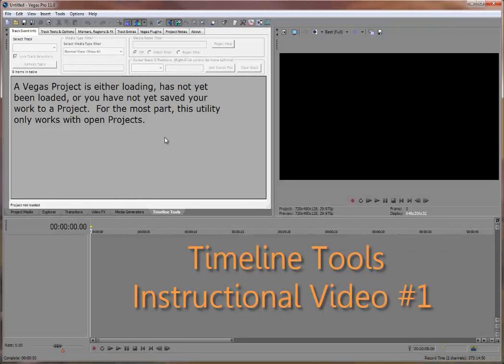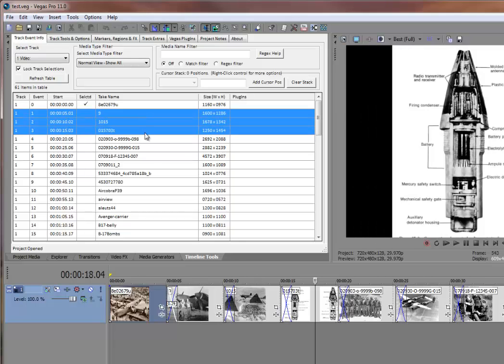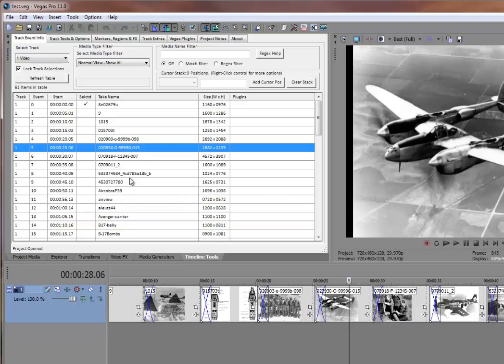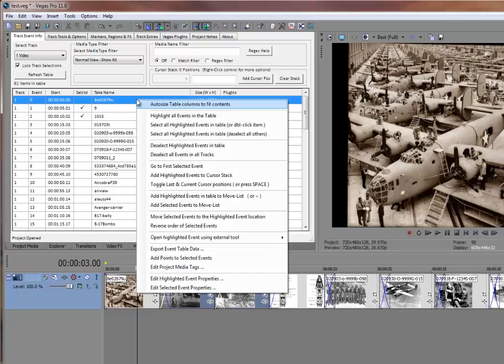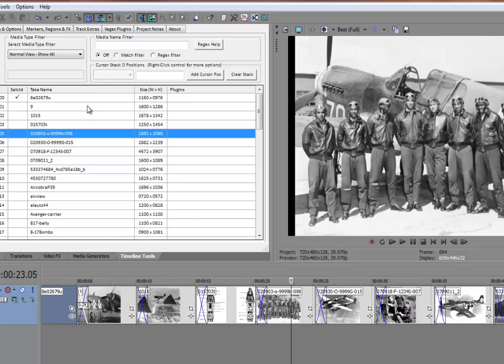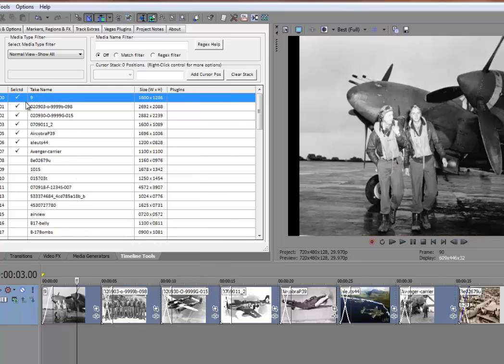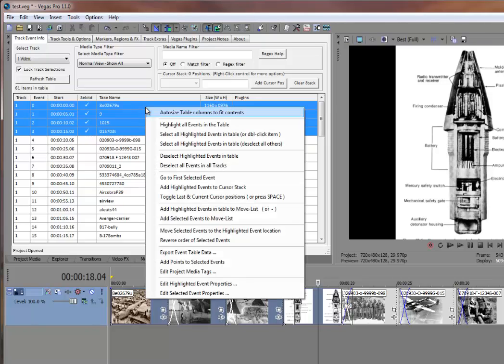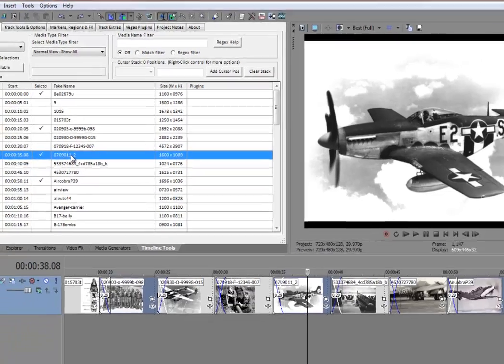Part #1 - Introduction to Timeline Tools for Sony Vegas Pro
Timeline Tools Introduction Part 1

This video introduces you to the features of the free Sony Vegas Pro Extension - Timeline Tools.